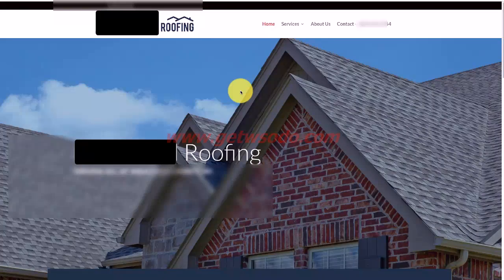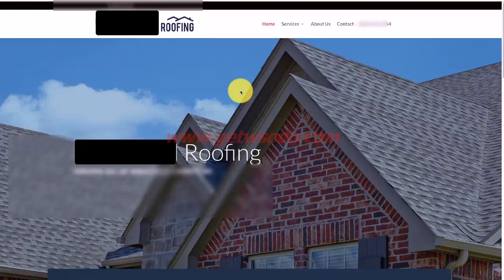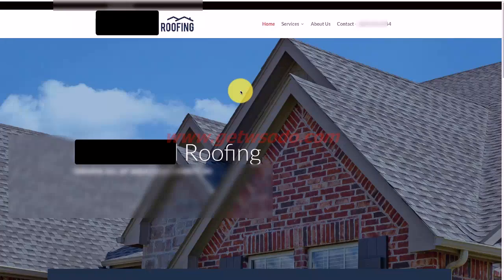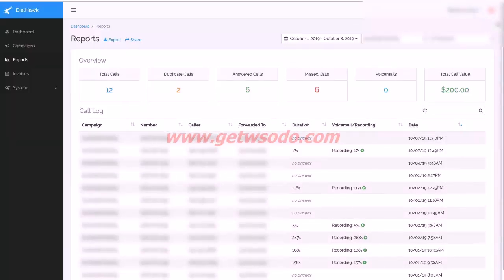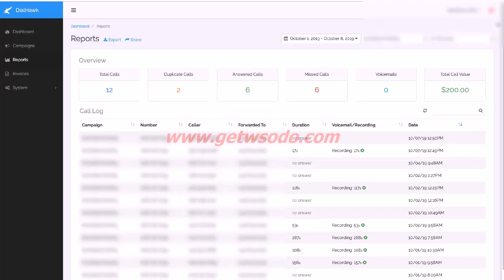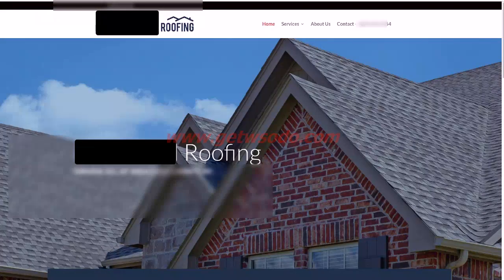01 Introduction and Case Study iampauljames